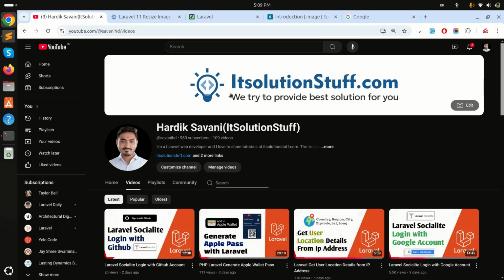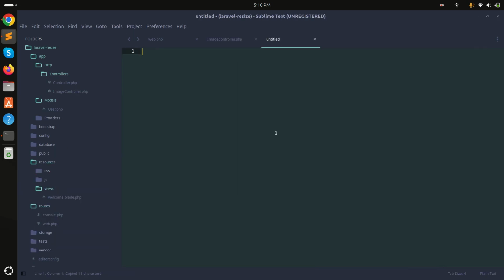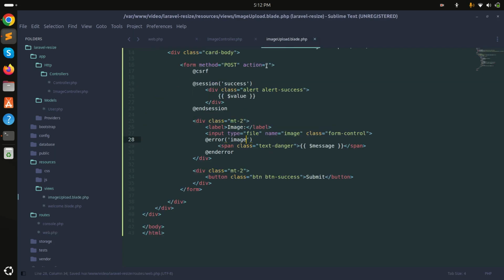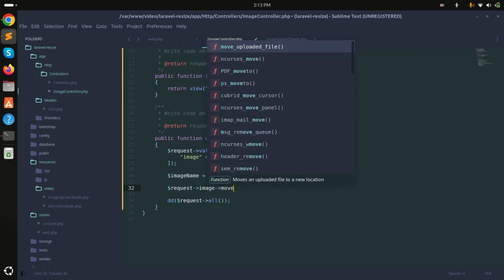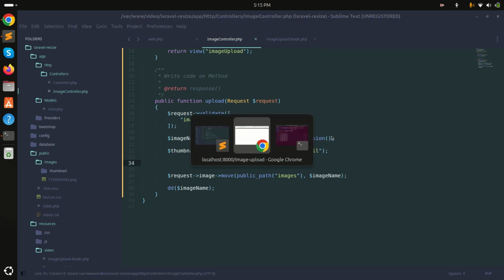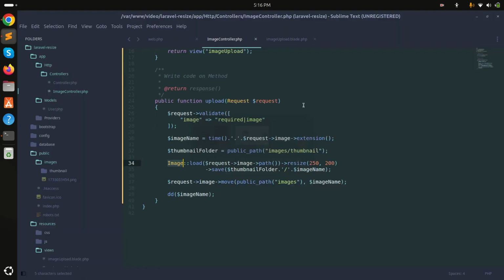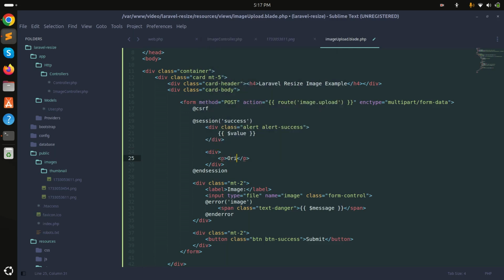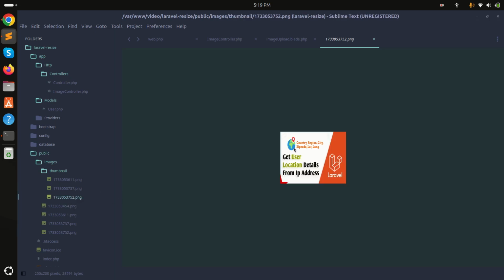Laravel Resize Image Before Upload into Database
In this video, I will show you how to resize image before upload into folder in laravel. we will generate thumbnail in laravel.